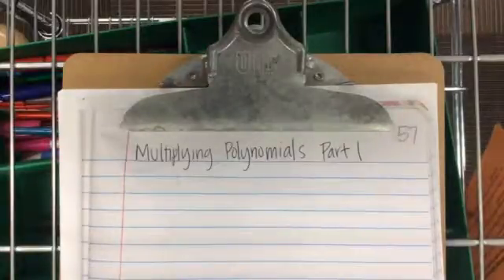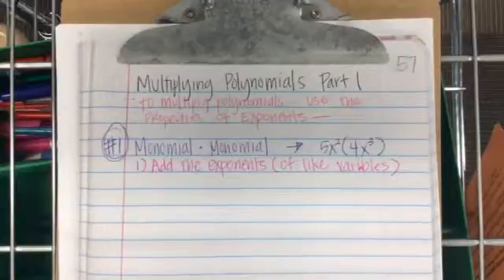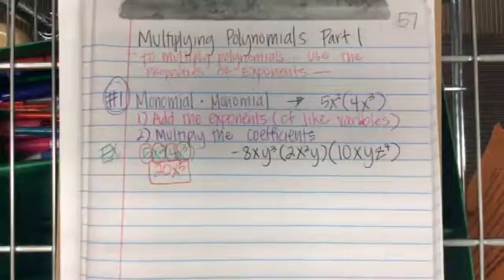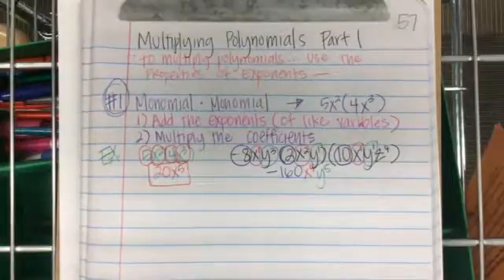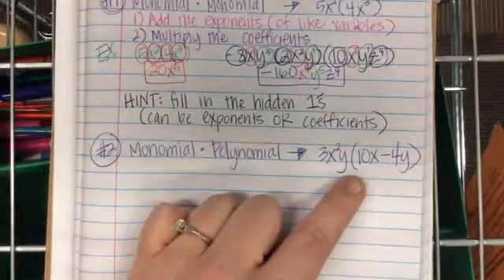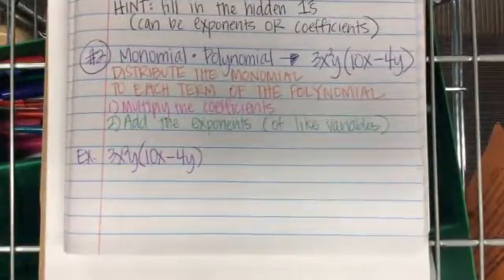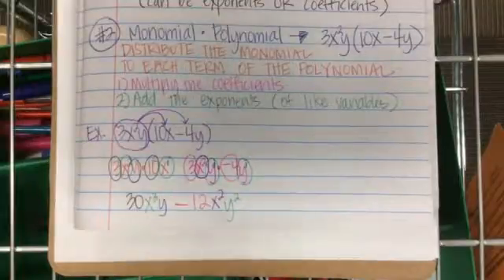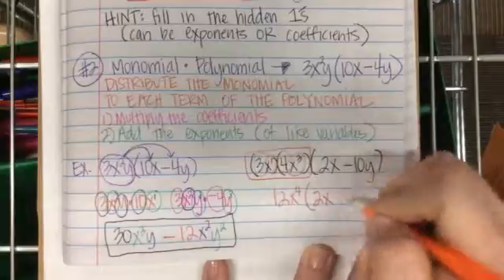Multiplying Polynomials Part 1